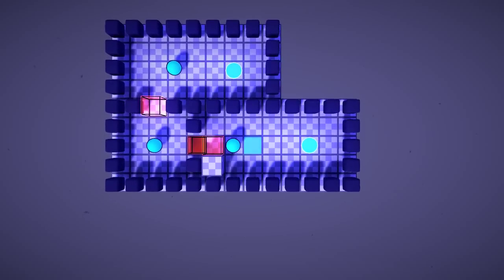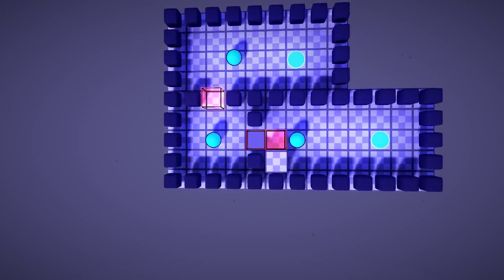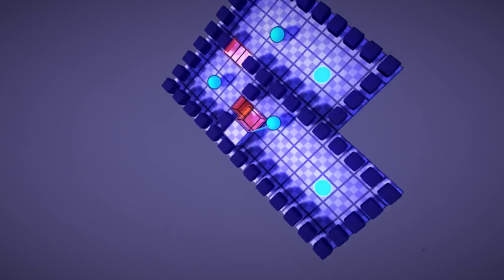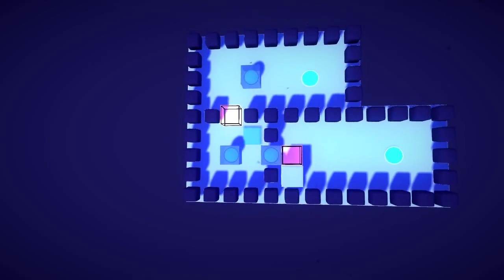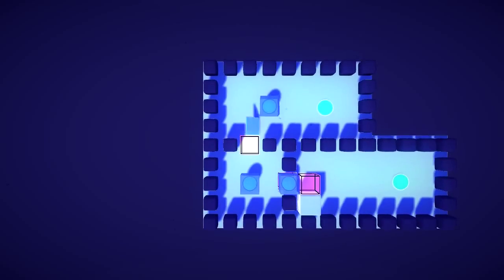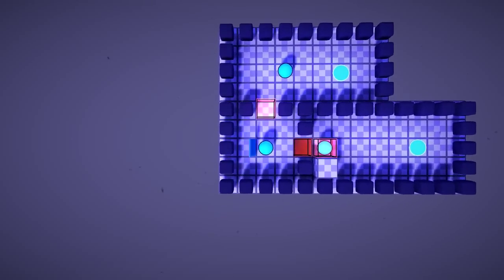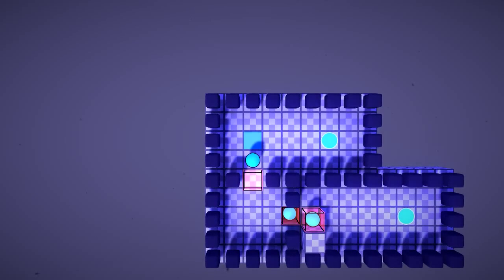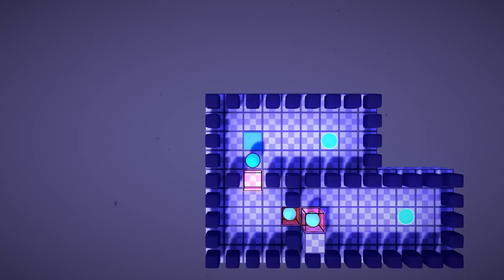English Country Tune - Freezer #2 Walkthrough